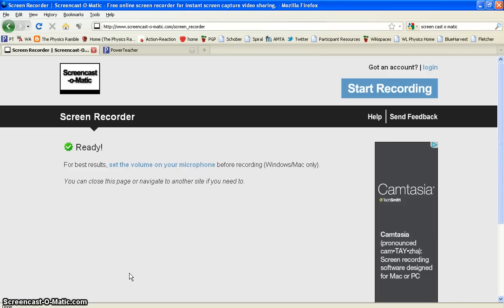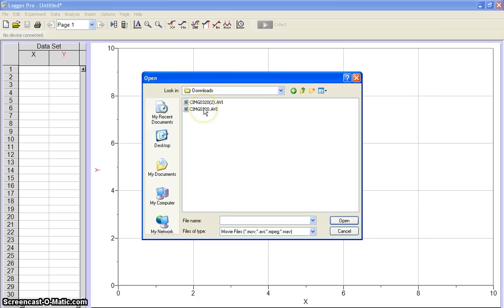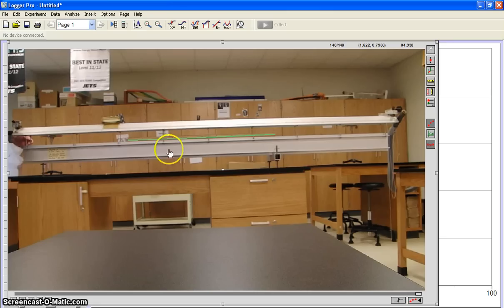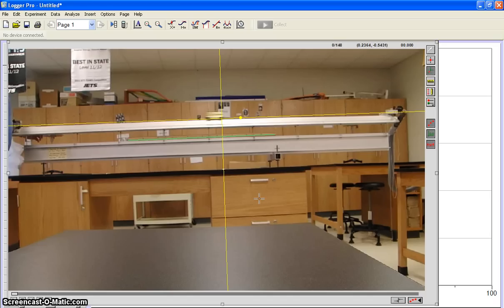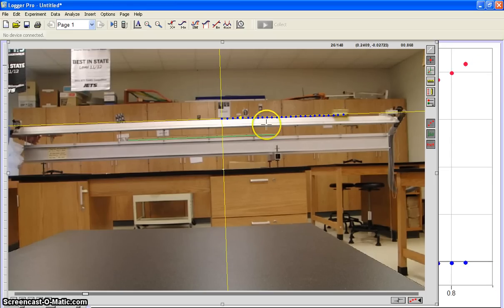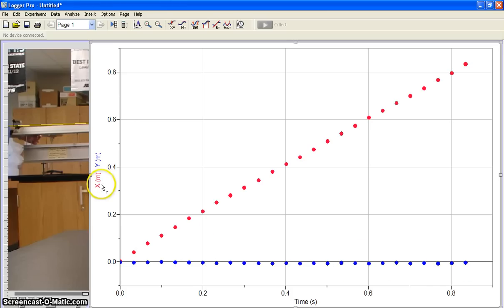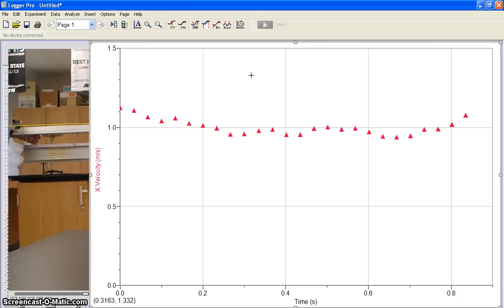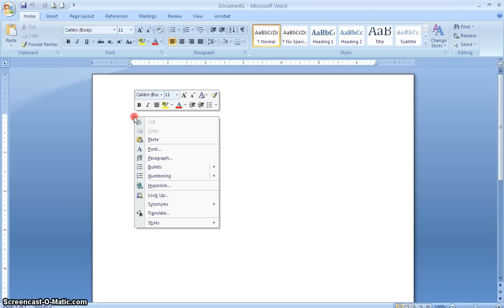Logger Pro Vid Analysis How-to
This is the tutorial for analyzing the videos we made in class for the glider moving around on the air track.